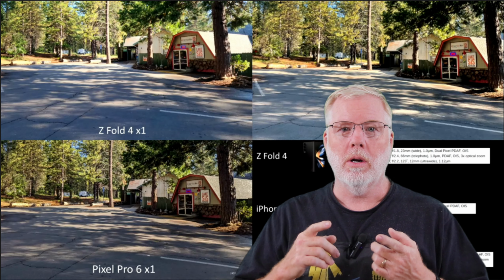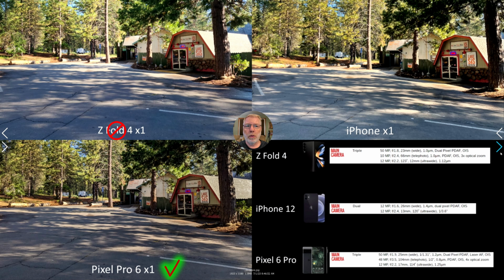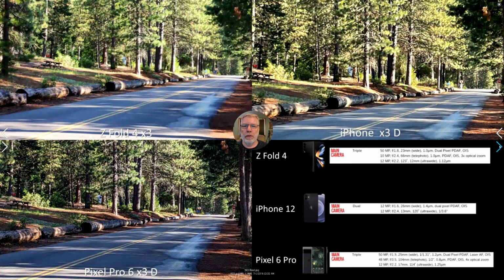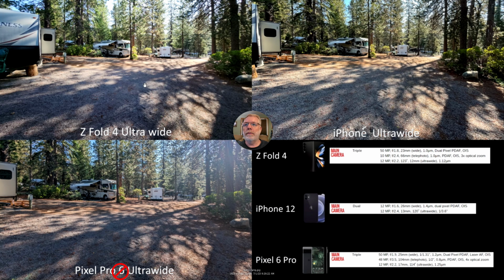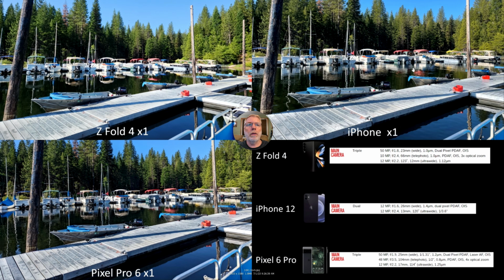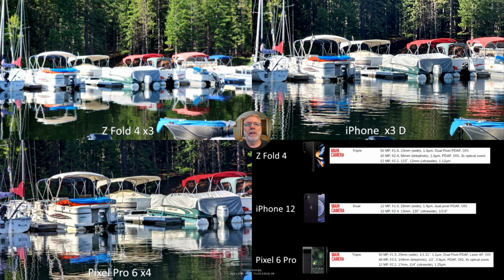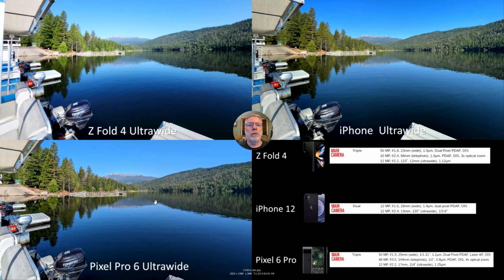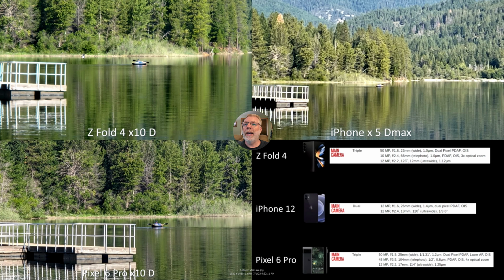Best Camera Phone Comparison: Samsung Z Fold 4 vs iPhone 12 vs Google Pixel 6 Pro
Welcome to our ultimate Best Camera Phone comparison! In this exciting video, we dive into the world of mobile photography to find out which smartphone truly reigns supreme. Join us as we put the camera capabilities of the three biggest players in the smartphone market head-to-head: Samsung, iPhone, and Pixel.
Throughout this visually captivating review, we meticulously compare and analyze the photo quality of these top-tier smartphones. Get ready for an in-depth, side-by-side comparison that includes pixel peeping, allowing us to scrutinize every tiny detail in the images captured by each device.